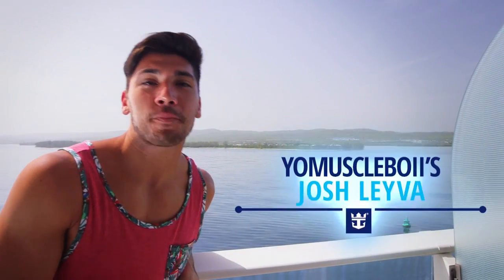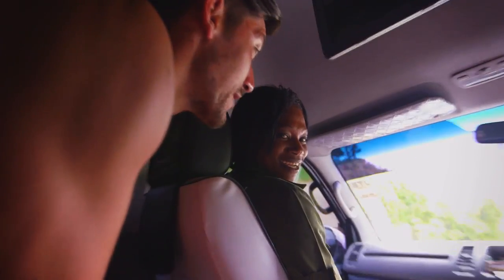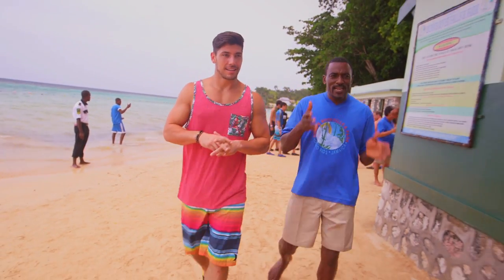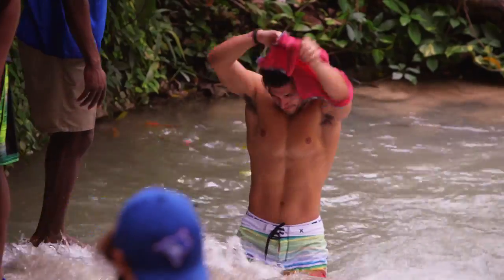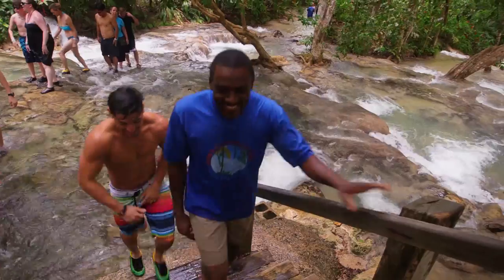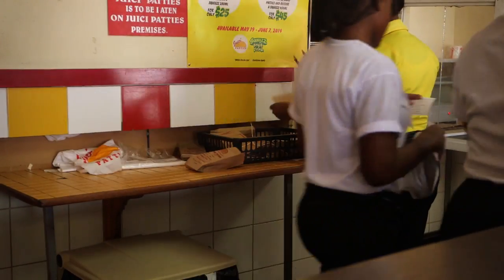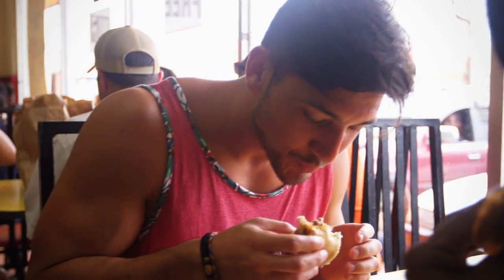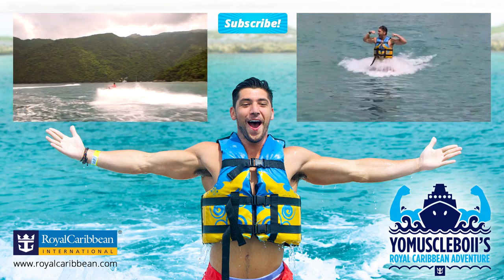YoMuscleBoii Climbs Waterfall in Jamaica - Royal Caribbean Adventure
YoMuscleBoii arrives in Falmouth, Jamaica for a day filled with adventure and sets out to climb Dunn's River Falls, a beautiful series of cascading waterfalls, and to try some Jamaican patties!
Royal Caribbean Cruises Ltd. Ships registry: The Bahamas.

Shane Reynolds: Director, Producer, DP, Lead Editor
Alexander Lau: Camera Operator, Media Manager, Editor
Mitchell Todd Reckson: Location Sound Mixer

Tell us about your Royal Caribbean Adventure

→ follow AwesomenessTV! ←